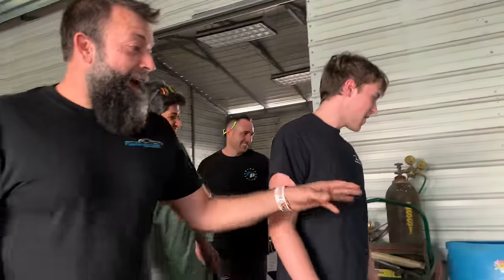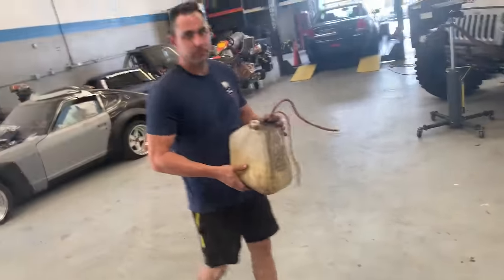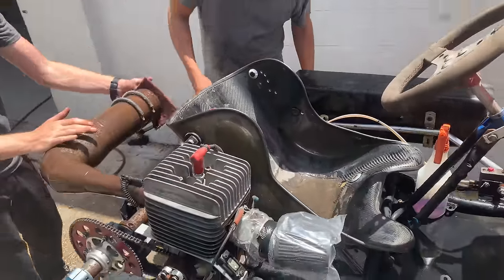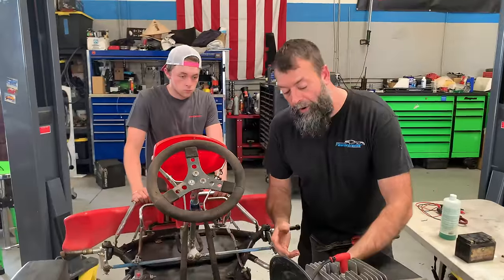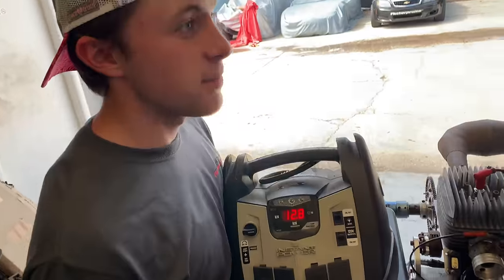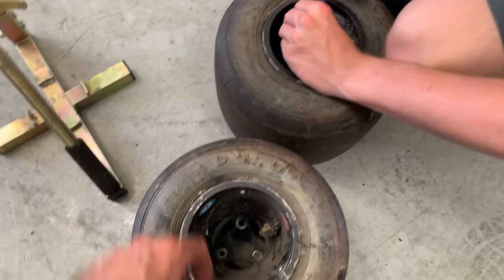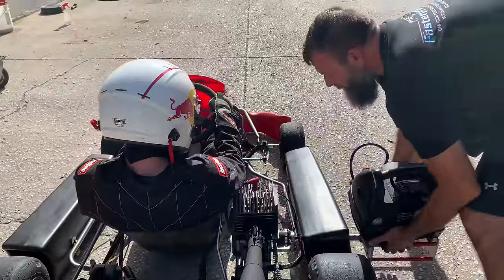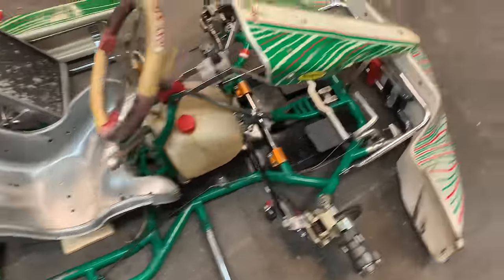We FOUND An ABANDONED Vintage Racing Go-Kart! WILL IT RUN?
12961 44th St N
Ste B